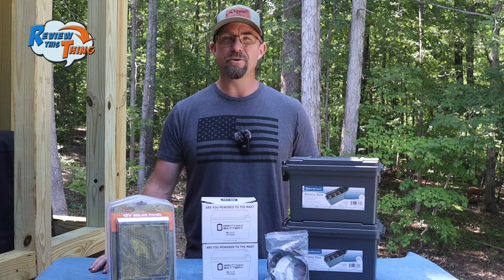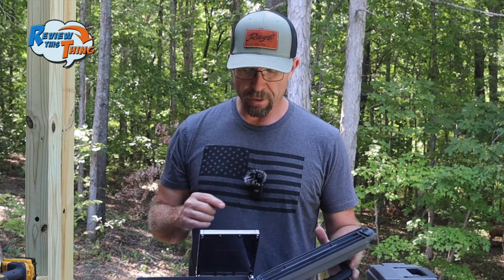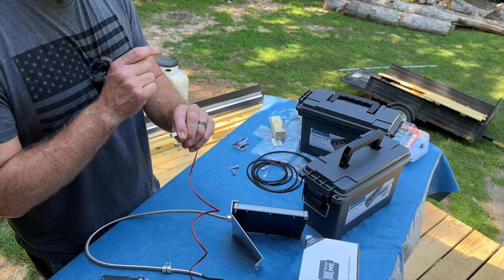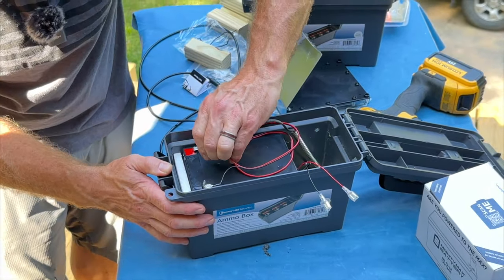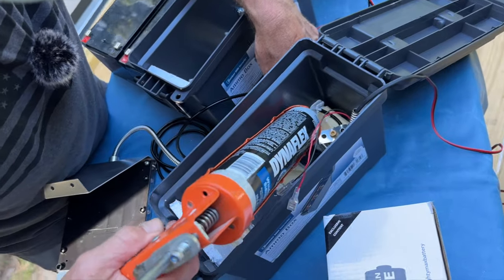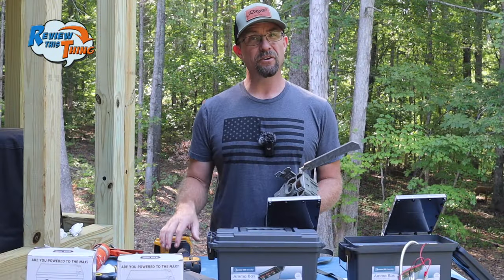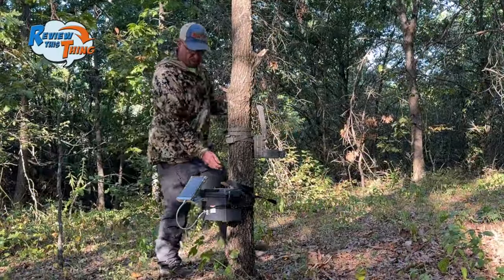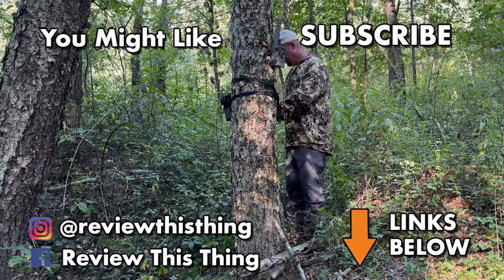How To Make a 12V Battery Box for Your Trail Cameras!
Learn how to build a 12V battery box for your trail cameras in this step-by-step guide. Boost the performance and lifespan of your trail cameras with this DIY project, perfect for hunters, wildlife enthusiasts, and outdoor photographers. We'll cover everything from materials needed to assembly tips, ensuring your trail camera stays powered for longer periods. Don't miss out on this essential upgrade for your outdoor gear!

Start: 00:00
Supplies: 0:51
Securing the battery: 1:07
The Cables: 1:36
Threading the cables through the box: 2:35
Hooking up the cables: 3:07
Securing the cables inside: 3:29
Caulking: 3:49
Mounting the solar panel: 4:25
Testing: 4:33
Why we mounted it where we did: 5:32
Mounting the box: 5:47
Does it work? 6:29
Summary: 6:37

12V Battery on Amazon
Solar Panel on Amazon
Camera Cable on Amazon